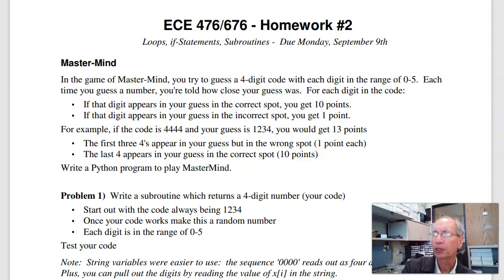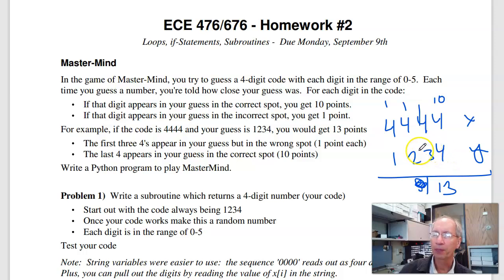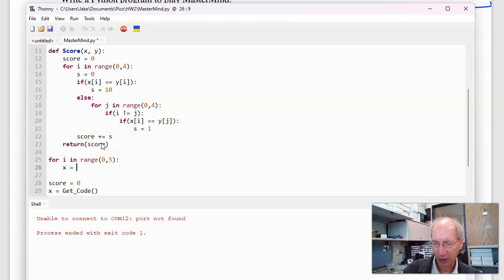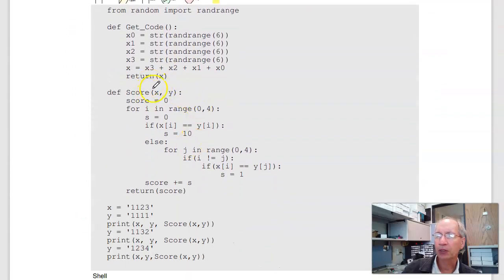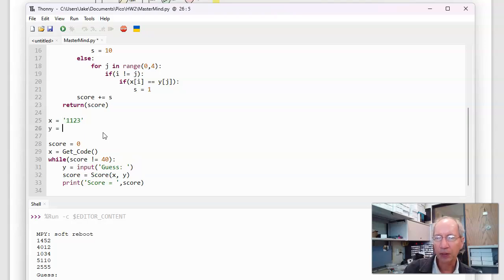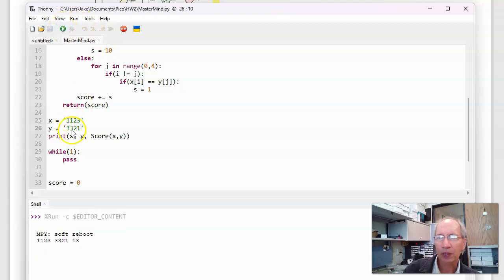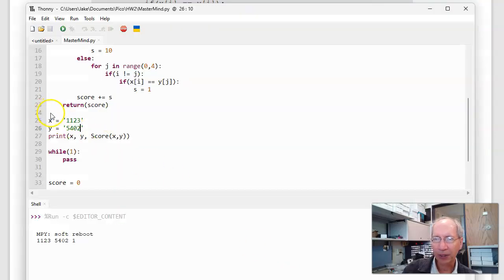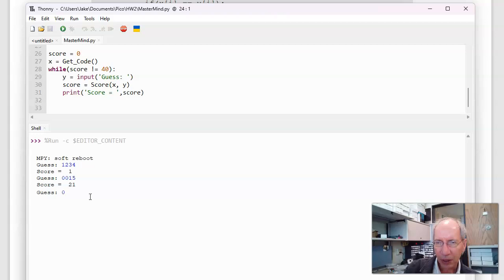ECE 476/676 Homework #2 (Fa24)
Solutions to homework #2 for NDSU ECE 476/676 Advanced Embedded Systems (Loops and subroutines in Python.  Programming a Master-Mind game on a Raspberry Pi-Pico).  Please visit Bison Academy for corresponding lecture notes, homework sets, and solutions.